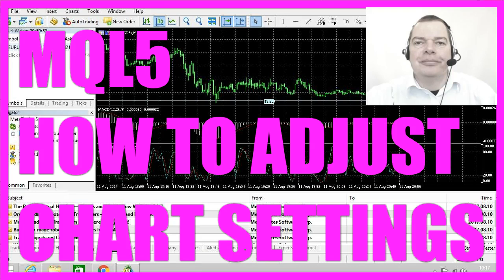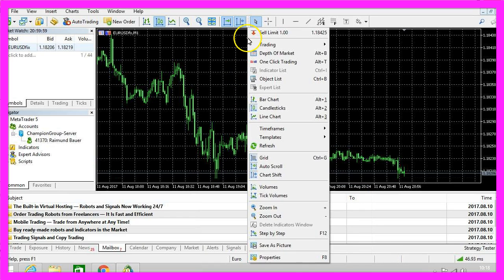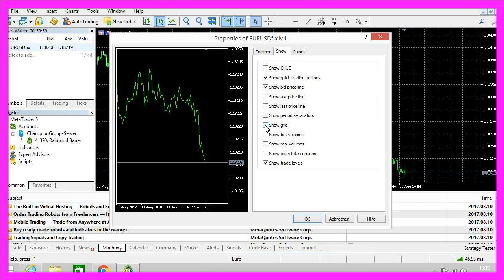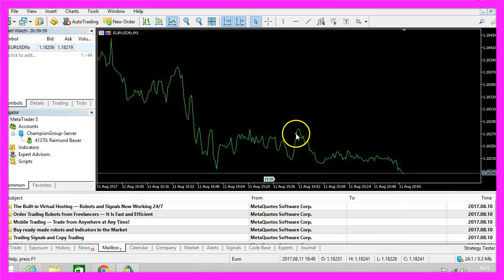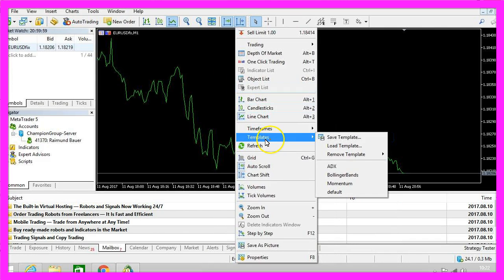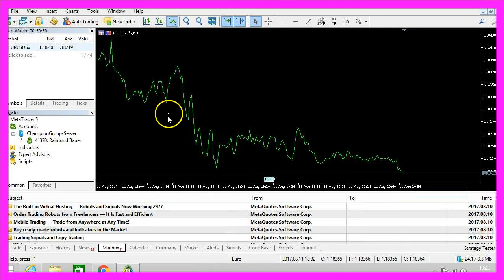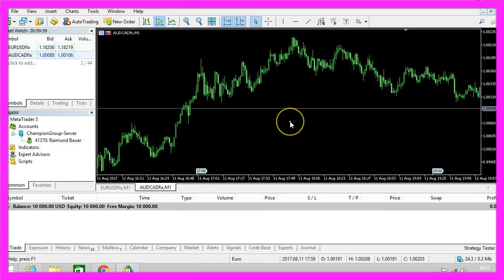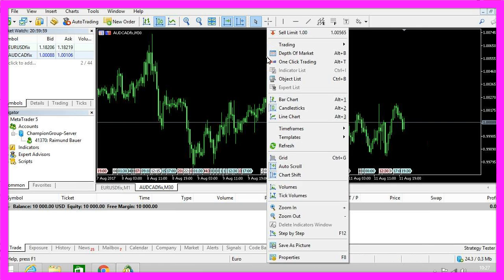SIMPLE AUTOMATED TRADING WITH MQL5 - HOW TO ADJUST YOUR CHART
To allow automated trading in MetaTrader 5, we need to adjust some settings. First of all, I want to remove the two indicators here, and I can do that by right clicking, and then I select delete indicator or delete indicator window. That looks a little bit better, but I don't like the grid on the chart. With a right click, I select properties. Here you can choose if you want to I see candlesticks, a line chart, or a bar chart. I prefer line charts. I want the chart to scroll automatically. Here is a tab called show. That is where I can disable the Show Grid option. When I'm satisfied, I click on OK. This is a neat and clean chart. We don't need any fancy stuff here because automated trading is not about looking on the chart. We will use MQL5 to calculate the values that are in the chart. If you click anywhere on the line here, you can see the open, the high, the low, and the close price. Mql5 knows that for each and every candle on the chart. I don't want to adjust the settings for each and every chart in the future, so I right-click on the chart, select templates, and save a template here.

I will call this this one default. Click on Save. Now, you will find this one here in the Templates menu, and you can change the template with a mouse click. Before, we had a messy view like this, but for MQL5, something like this is better. There is also a little trick. If you save this template and use the name tester, it will be the default view for every backtest you will do in the future. Let's open the chart window for the Australian against the Canadian dollar, and it is opened with our default template for the one minute time frame we are going to use to trade automatically. By the way, you can always change the view later, and it's also possible to use the plus and the minus keys to zoom in and out of your chart. You will see all these options here, including the shortcuts. If you need to change the time frame, you can even do this with a mouse click. Okay, now you know how to adjust your chart to trade with MQL5.